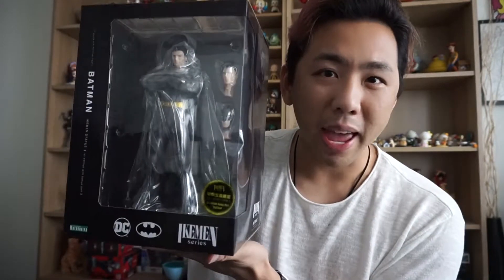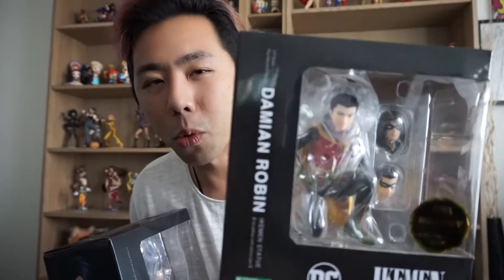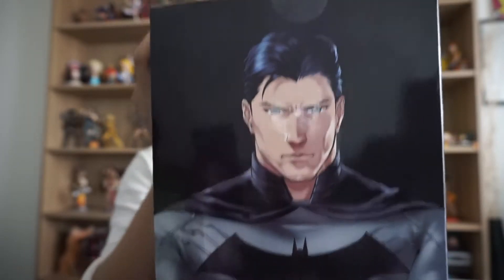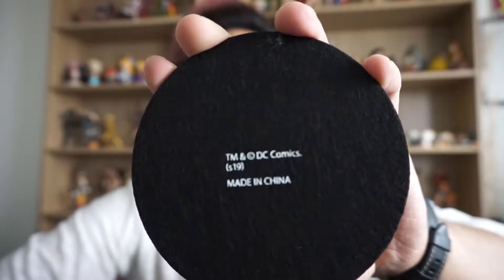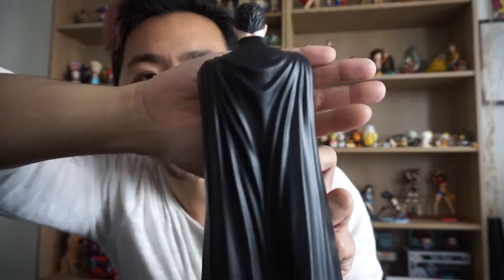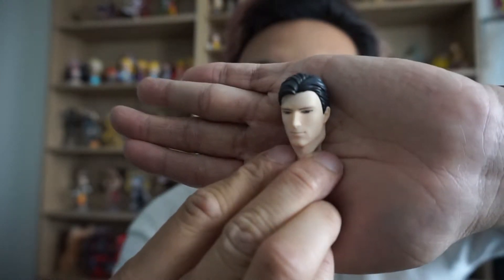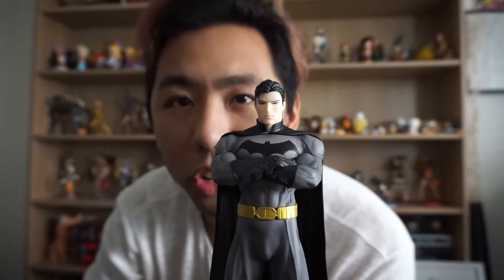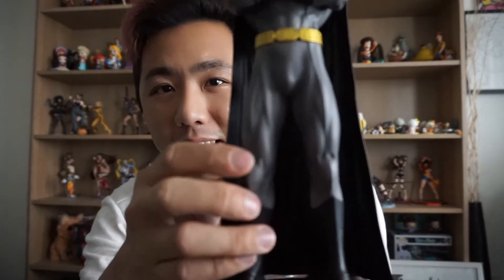Unboxing Anime Batman! (Kotobukiya Ikemen 1ST EDITION)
Here is Kotobukiya's Ikemen Batman coming out of his box. Watch as I fixate on his batjunk, cos I'm a weird idiot.

What with the upcoming release of that there Joker movie, which may or may not be about the real Joker from DC, why the hell not do a Batman related video?